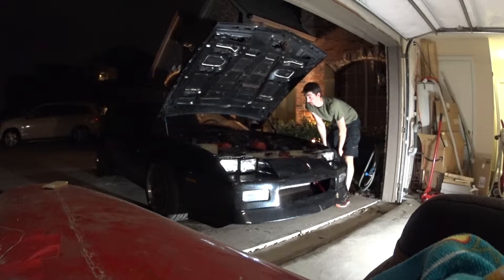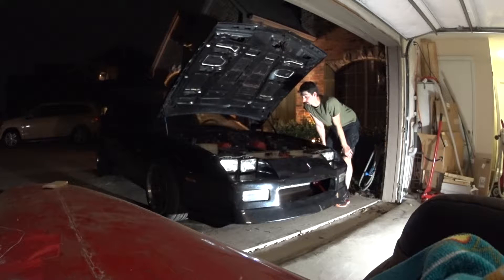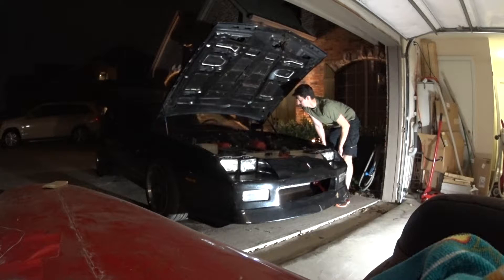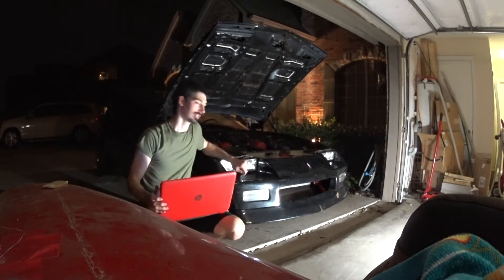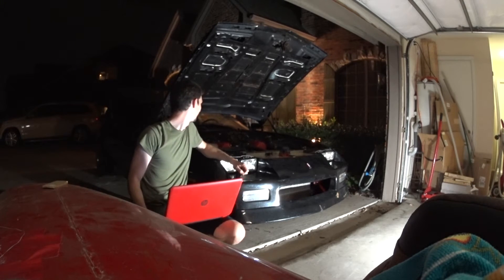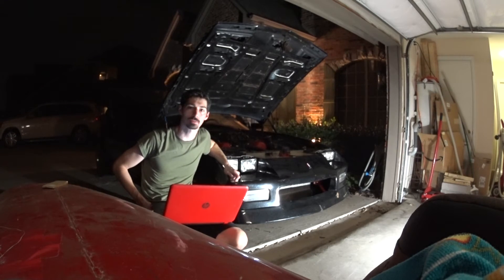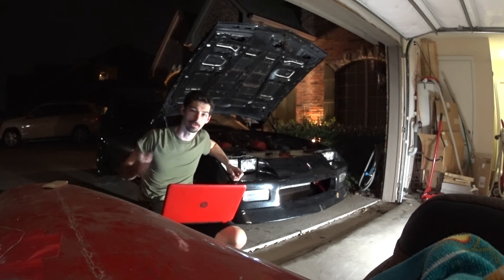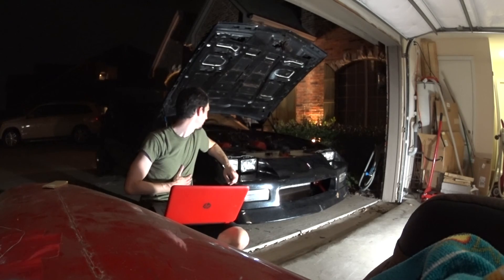Big block chevy full sequential Megasquirt 3 Pro first startup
Converted from Holley Commander 950 injections system (early 2000's vintage) to a Megasquirt 3 Pro. It involved a complete rewiring of the main panel (MS3 Pro, Injector driver, fuel pump controller) different wide band O2 sensors and a new firewall bulkhead connector. I also switched to coil near plug ignition and built cam and crank sensors to run full sequential. Sensors, coils and injectors were tested using TunerStudio and the car was cranked with the fuel off to test the base timing. This is the first crank to try to start the car.